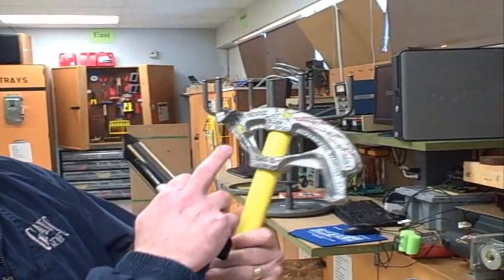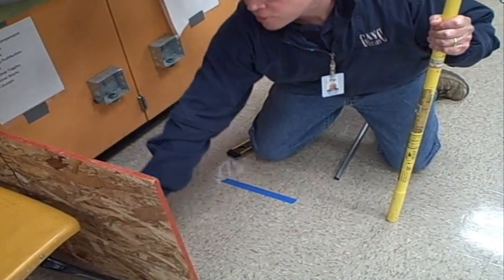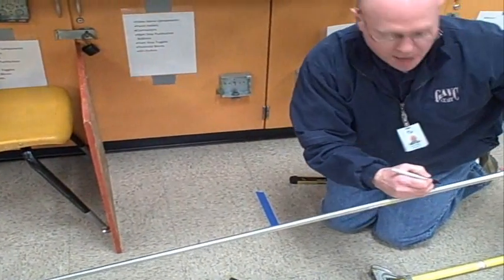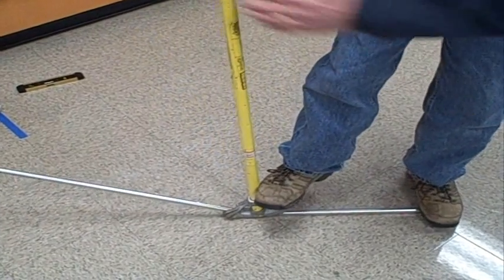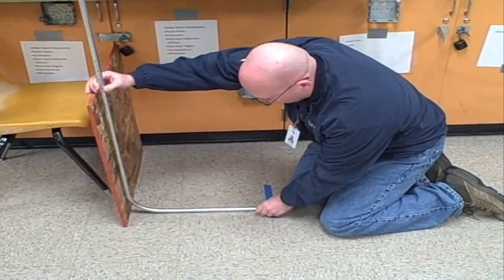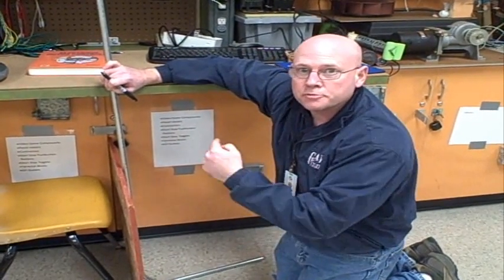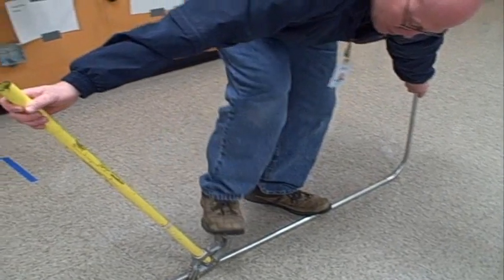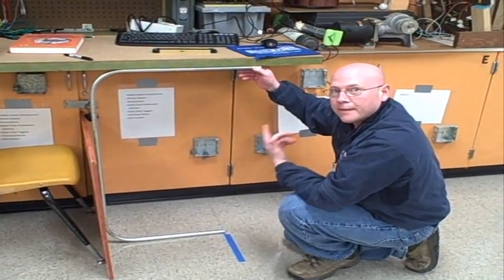Conduit Bending Back to Back Bend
Jim Falbo demonstrates how to do a variation of a back to back bend.